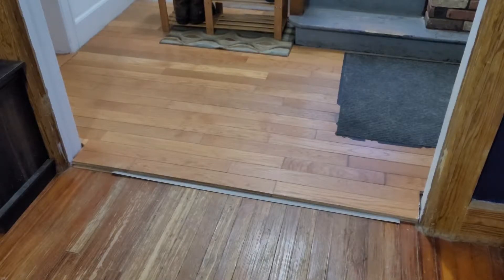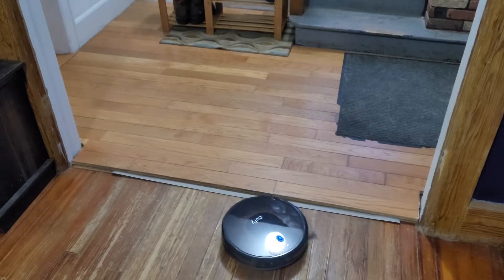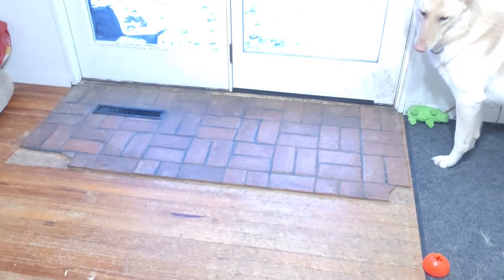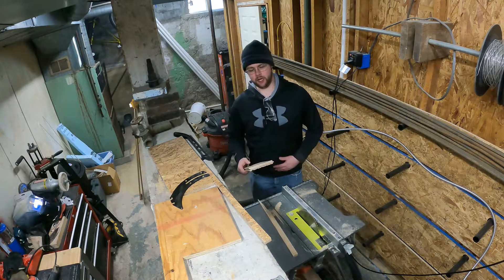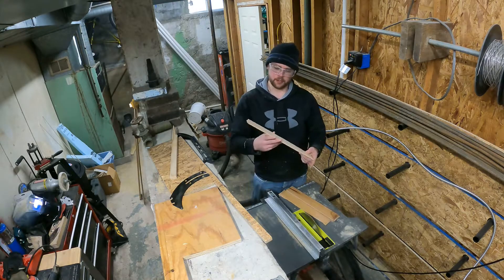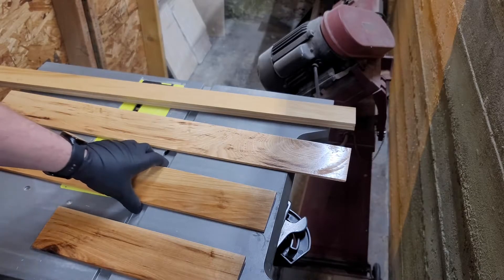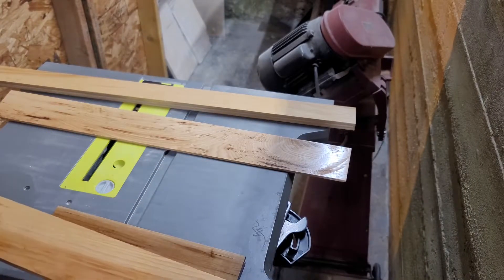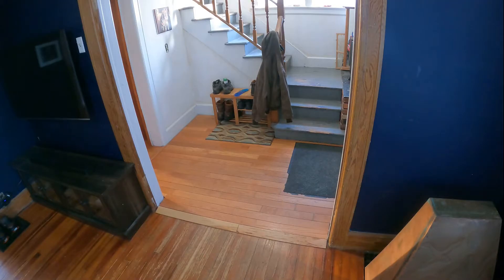Robot Vacuum Ramp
Building a ramp transition for my robot vacuum.